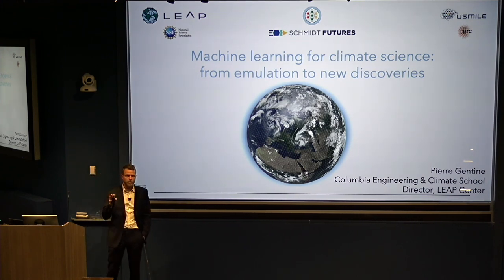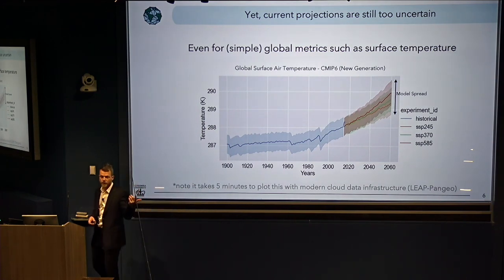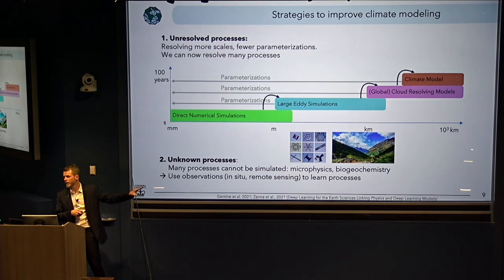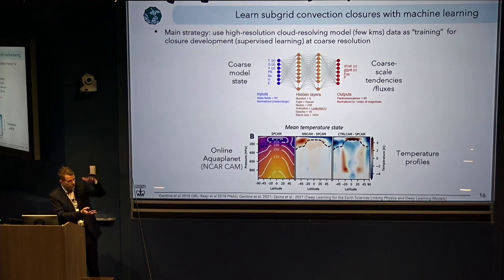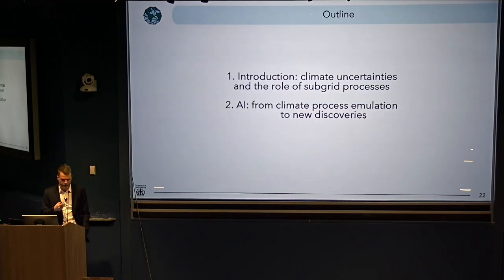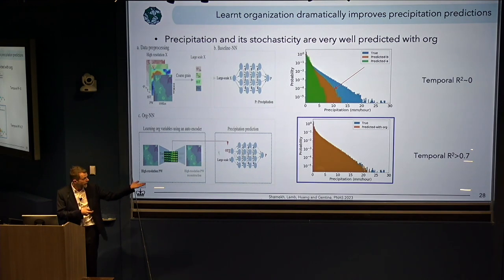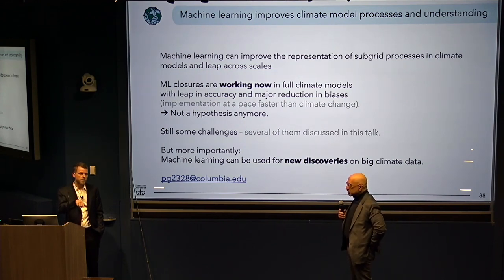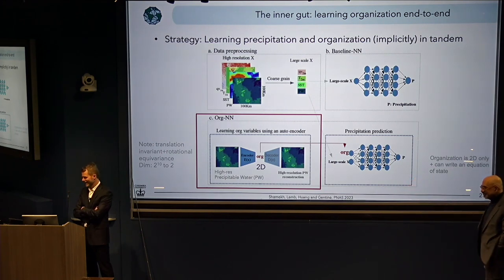Pierre Gentine - AI in Climate Science: From Emulation to New Discoveries (February 21, 2024)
Simulating Earth’s climate is a tough task, involving representing many complex processes such as turbulence, convection and terrestrial processes such as phenology. Recently, AI has proven to be a powerful tool in overcoming these roadblocks.

In this Presidential Lecture, Pierre Gentine will present the role AI is playing in improving simulations of Earth’s climate. He’ll discuss how AI can be used to make new physical discoveries on complex multiscale and nonlinear physics by extracting new knowledge from ever-increasing datasets. These approaches, he says, are revolutionizing the way we analyze the wealth of observational data (e.g., satellite observations) and simulation data to advance our understanding of the complex climate system. More details